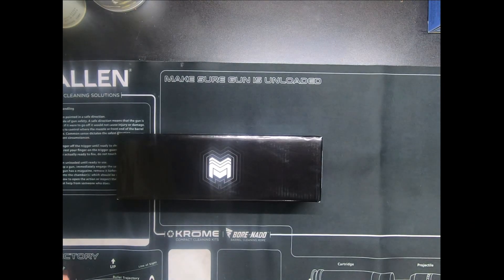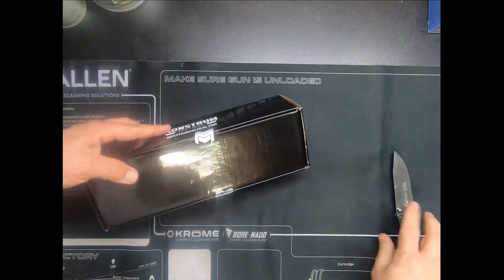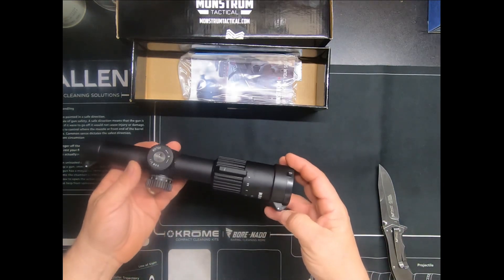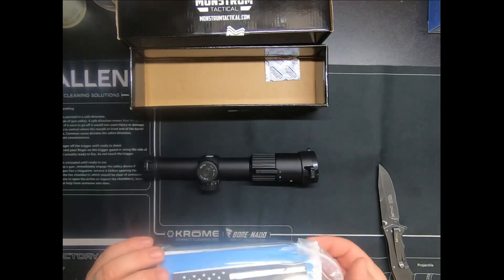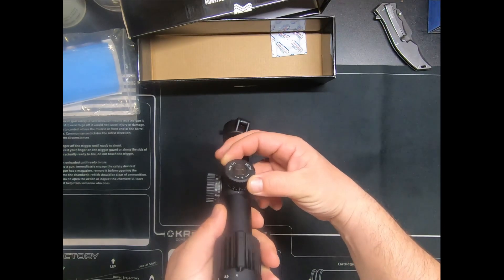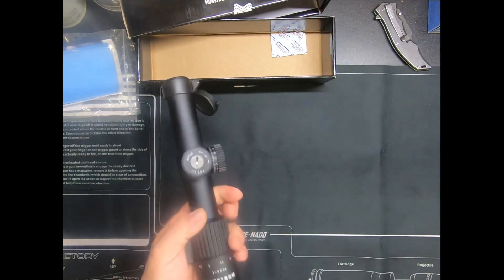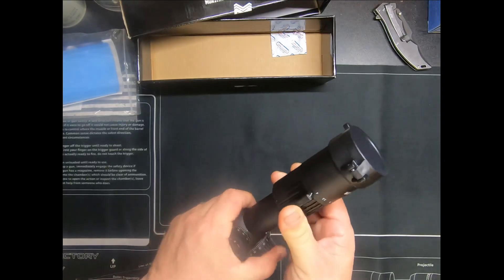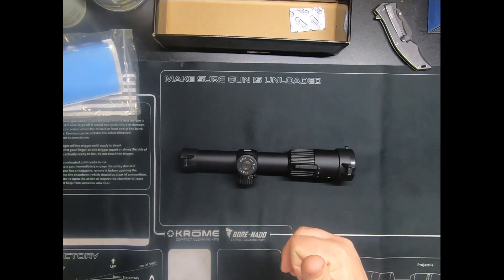MONSTRUM ALPHA-SERIES FIRST FOCAL PLANE SCOPES